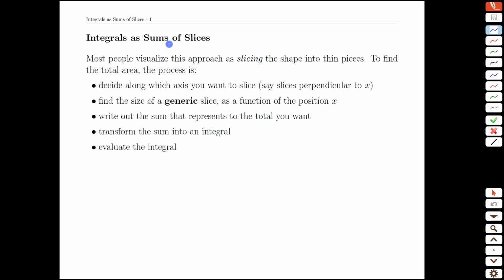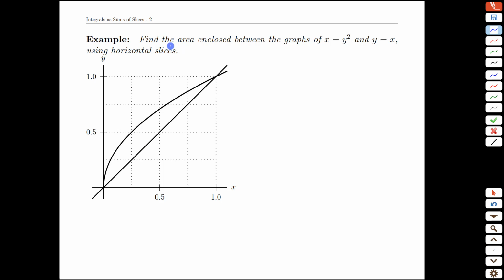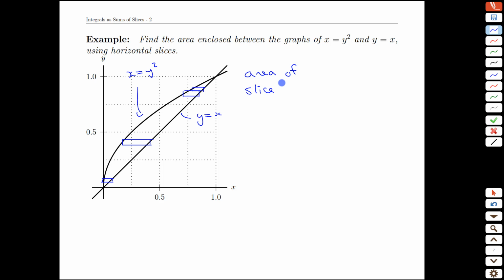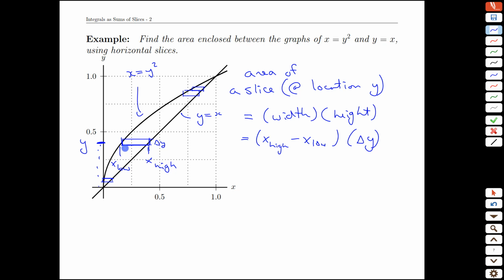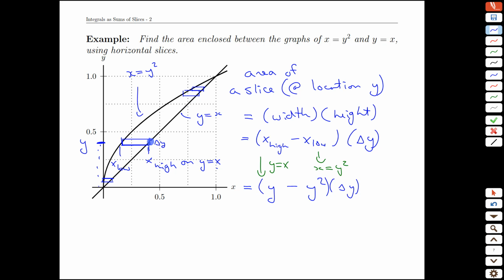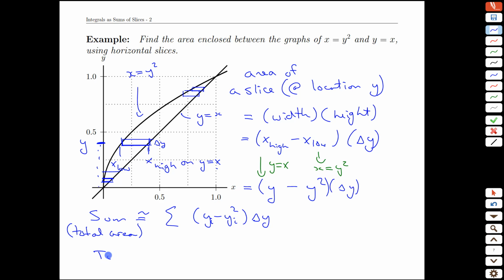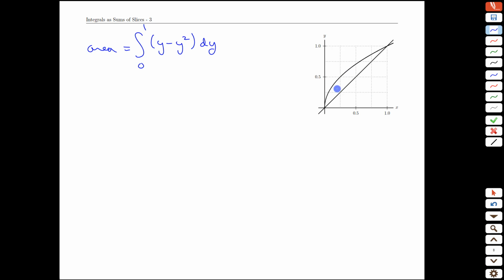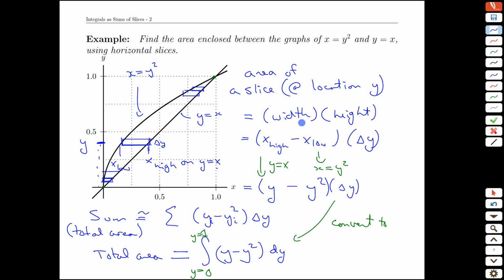Topic 8-14 Integrals as Sums of Slices